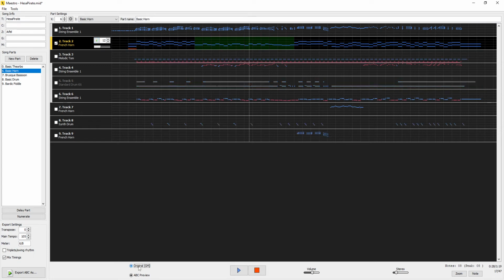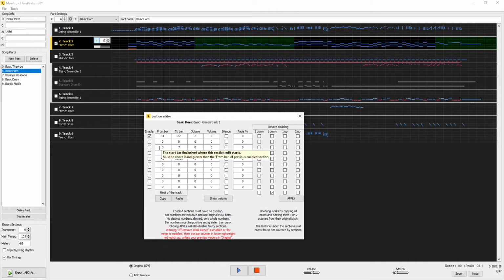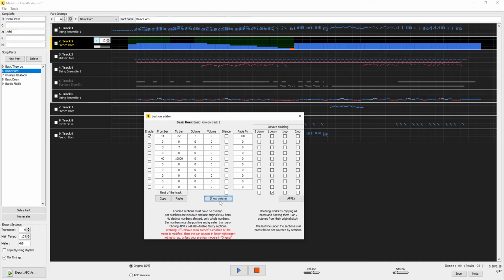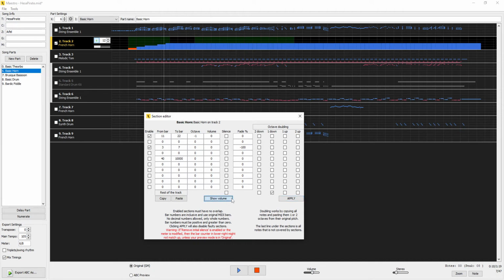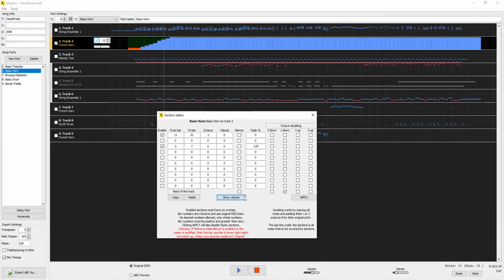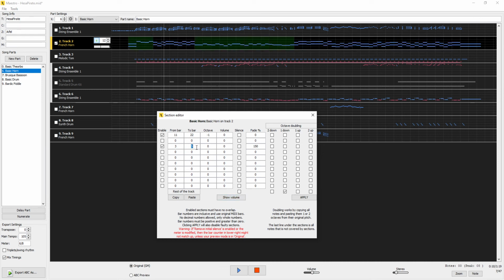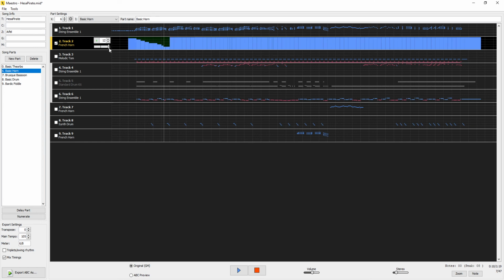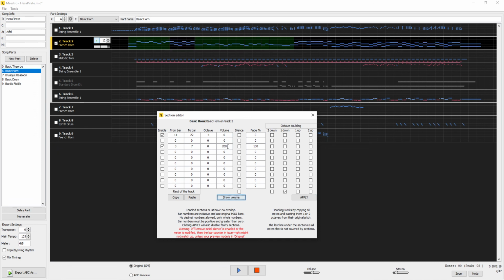Volume 3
Using section-editor for fade-in and fade-out plus silencing sections.